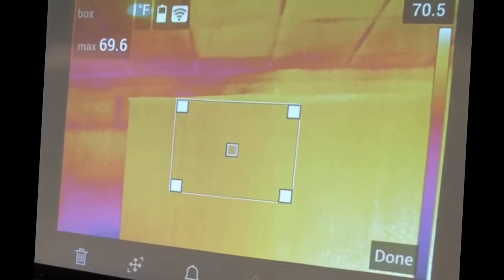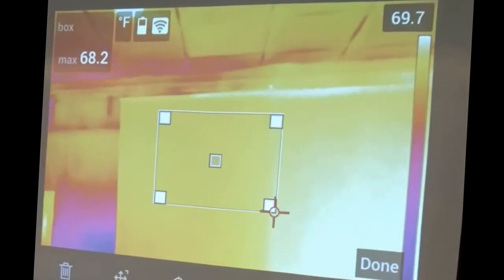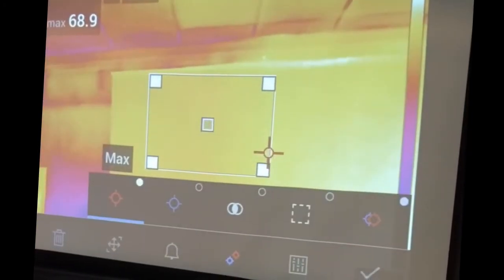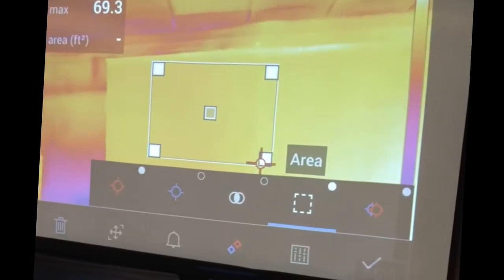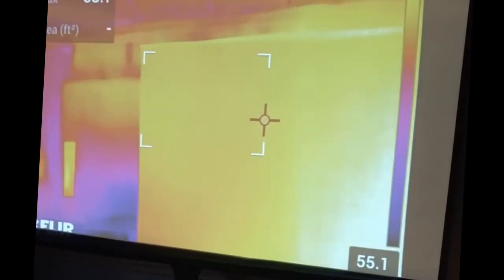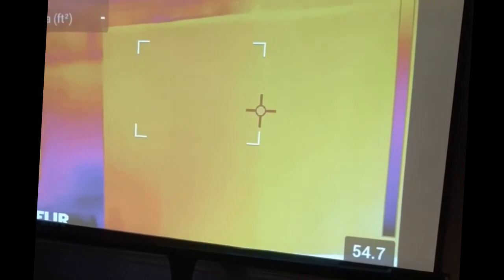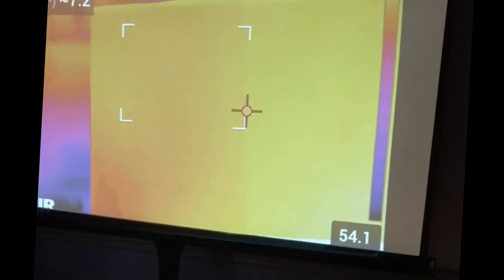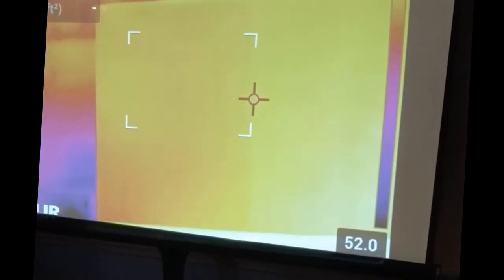Using the New FLIR Laser Area Measurement - Available on FLIR E85 and E95 Thermal Imagers